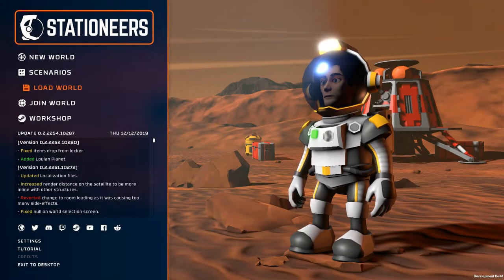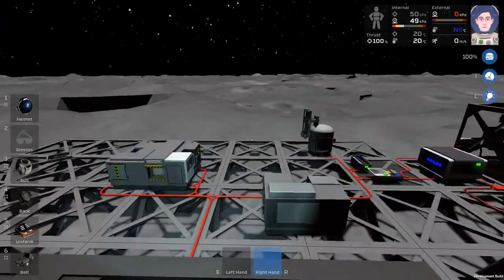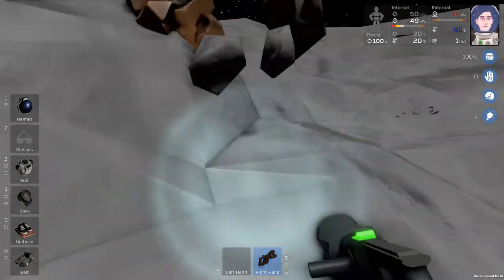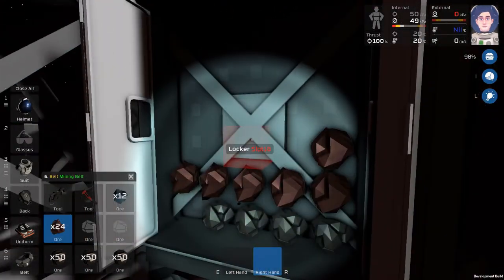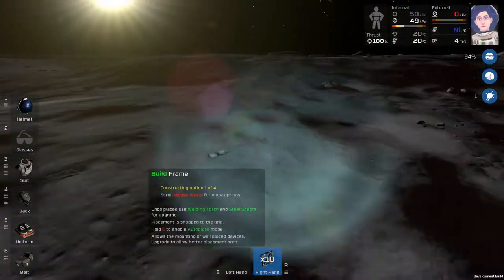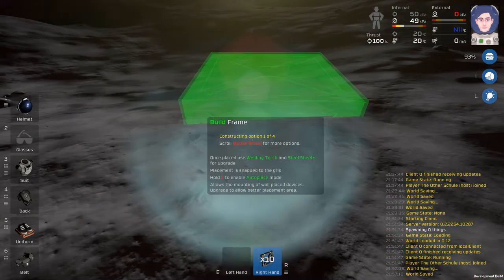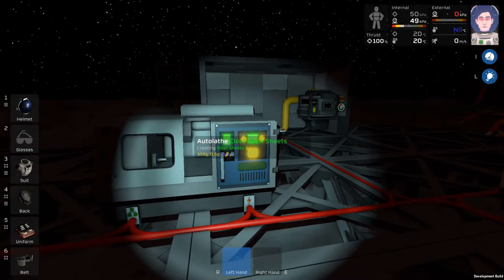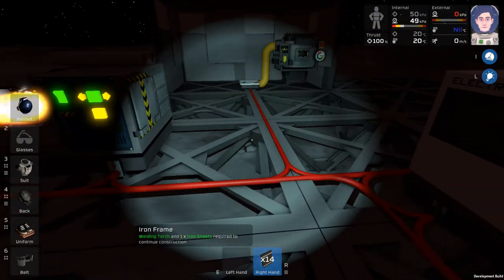Richmond Plays Games - Stationeers 5 - Hyrdroponics Basics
In episode 5 of my Stationeers playthrough I create a pressurized base, run into some collision physics bugs, and go through the basics of Lunar farming via hydroponics.